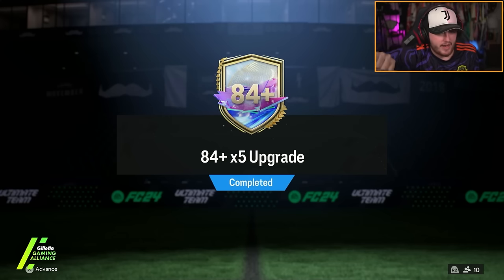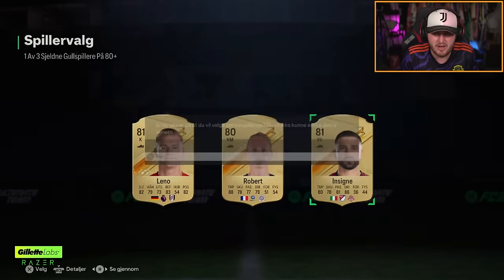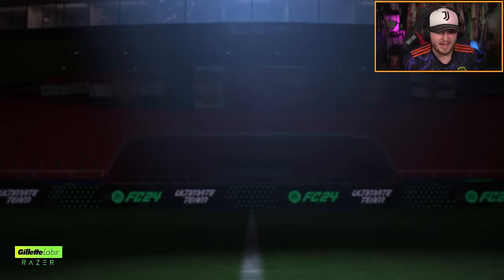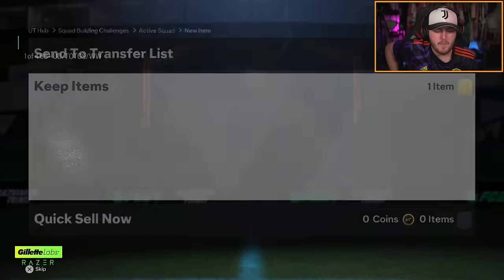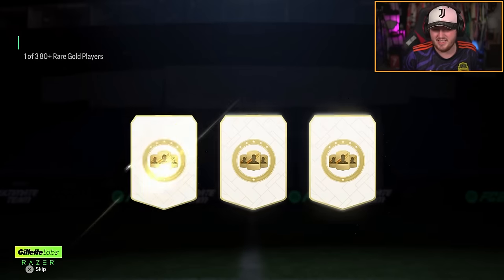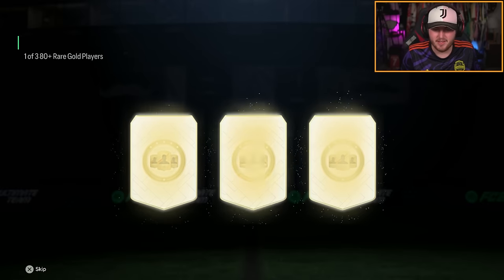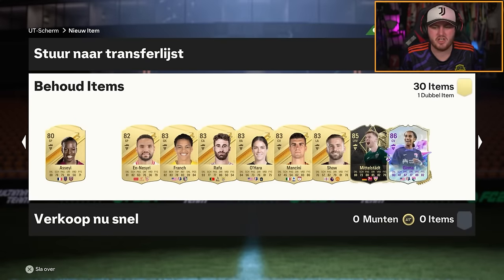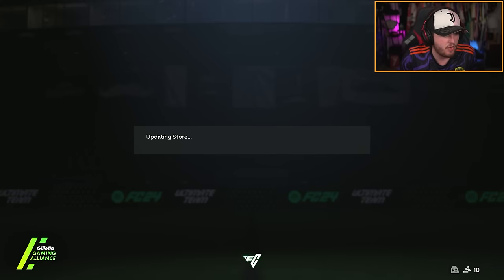FUTURE STARS ICON PACKED! 100x FUTURE STARS PICKS & UPGRADE PACKS!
FC24, EAFC24, Ultimate Team, Future Stars, Pack Opening, Player picks, Future stars icon, future stars, icon, packed, picks, 86+ party picks, 80+, icon, hero, packs